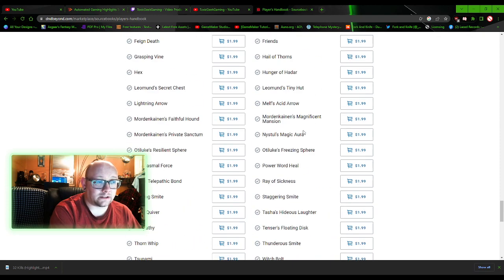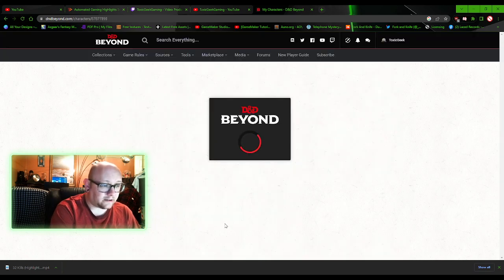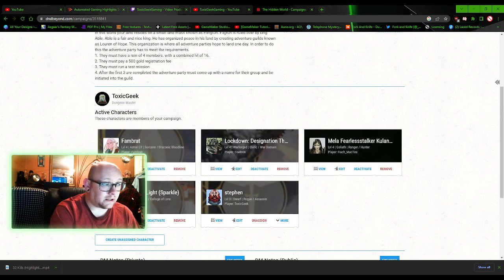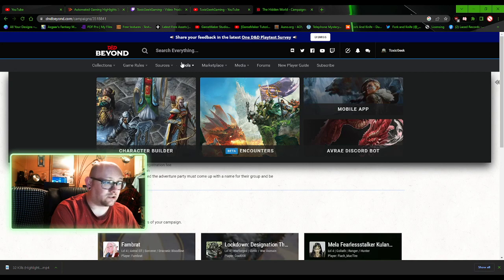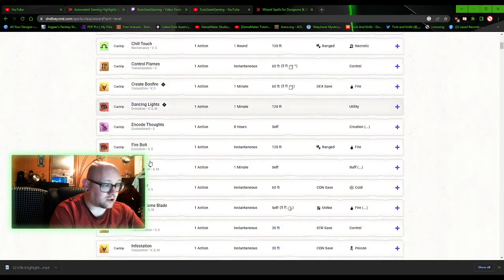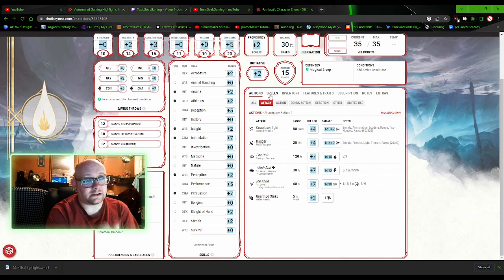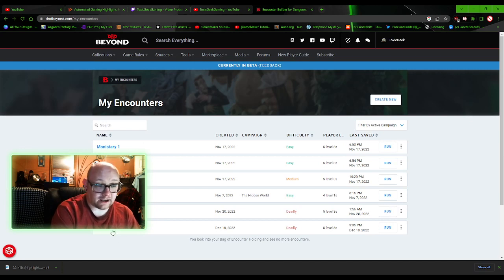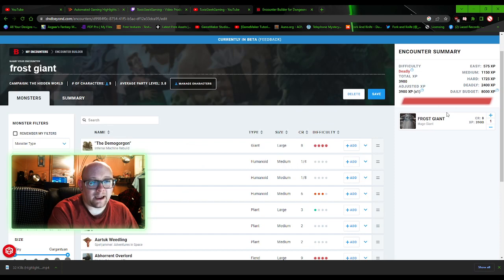Let's Talk D&D Beyond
Talking about the website D&D beyond. Showing how I use the website as a tool to run online campaigns.